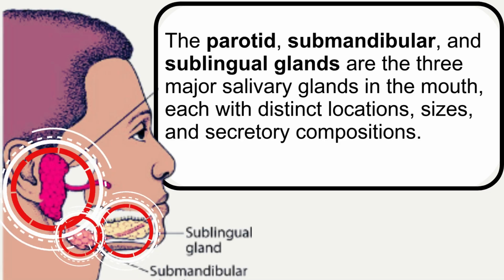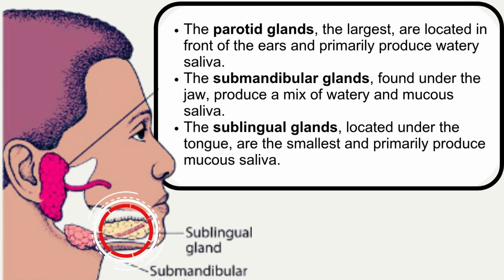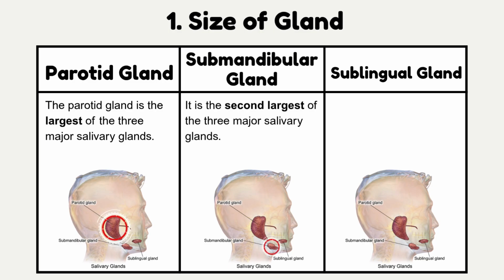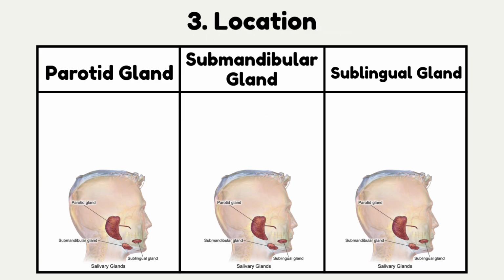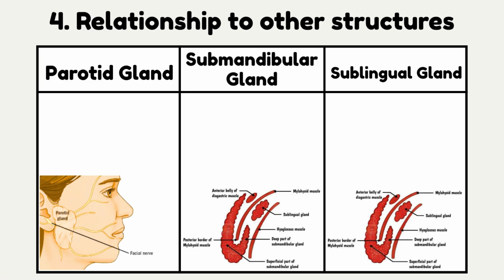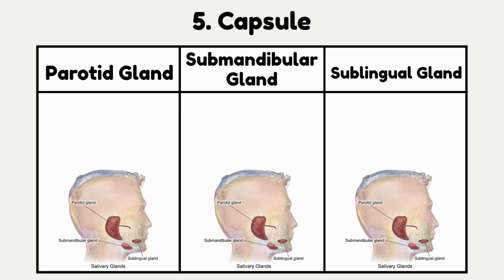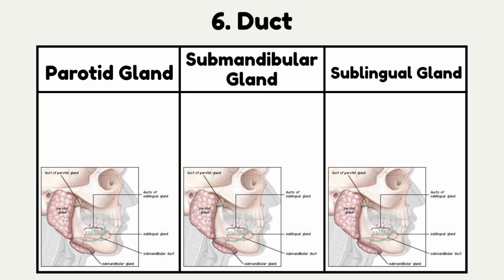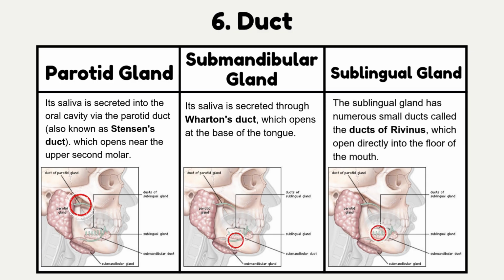Parotid gland vs Submandibular gland vs Sublingual gland l Salivary Glands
Parotid vs Submandibular vs Sublingual Glands | Salivary Glands Made Easy
Unlock the secrets of the three major salivary glands — parotid, submandibular, and sublingual — in this high-yield medical lecture. Learn their differences in size, secretion type, anatomical location, duct systems, and clinical relevance. Whether you're a medical student, dental student, or a curious learner, this video breaks it all down with clarity and precision.

💡 What you'll learn:

Size and location of each gland

Type of secretion: serous vs mucous

Duct systems: Stensen’s, Wharton’s, and Rivinus’

Capsule presence and anatomical relations

Clinical tips to remember them better